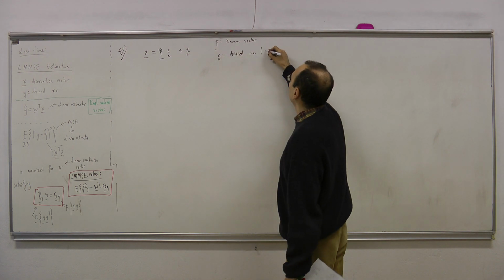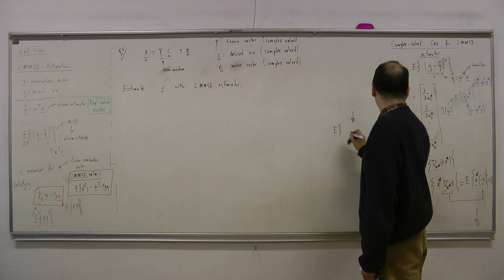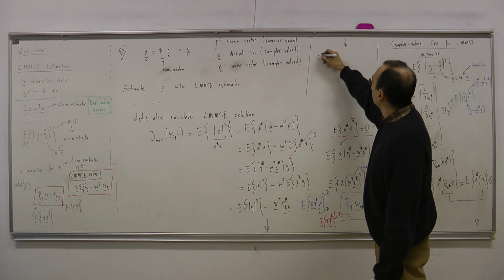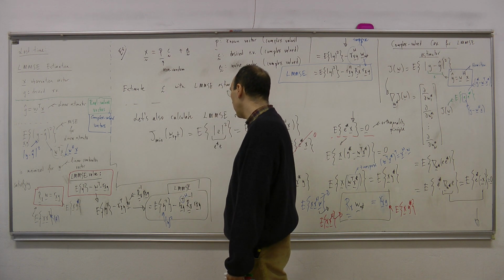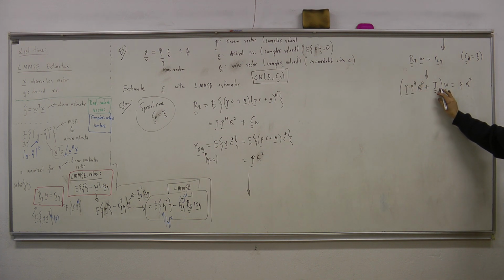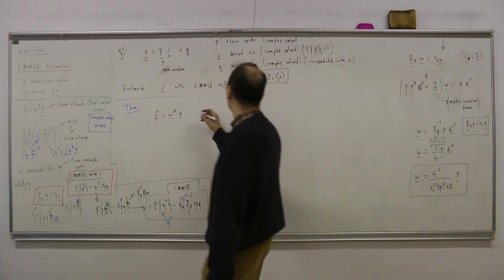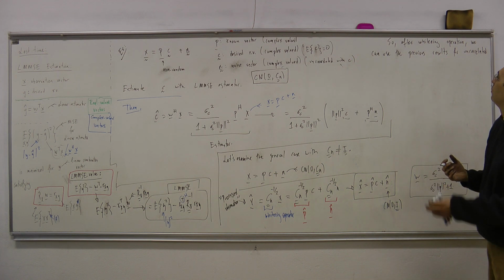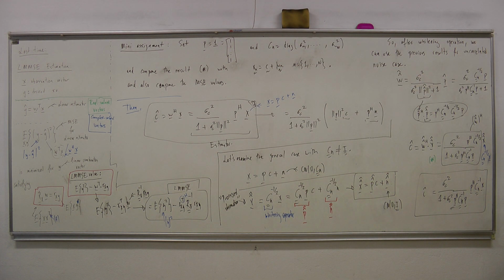EE 503 : Lecture 34 (Fall 2020, METU)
Lecture 34

Lecture Contents:
00:00 - Example: xvec = pvec \times c + nvec; pvec: known vector; c and nvec r.v.'s
02:33 - Derivation of Normal Equations for LMMSE est. (complex valued case)
13:02 - Derivation of LMMSE value (complex valued case)
22:57 : Link to paper
25:03 - Discussion on the application related with example
26:45 - Solution for Identity Noise Cov. Mat. (example)
30:38 - Matrix inversion lemma
38:11 - Expression for the estimator (example)
41:27- Solution for General Noise Cov. Mat. (example)
42:42 - Solution by whitening (example)